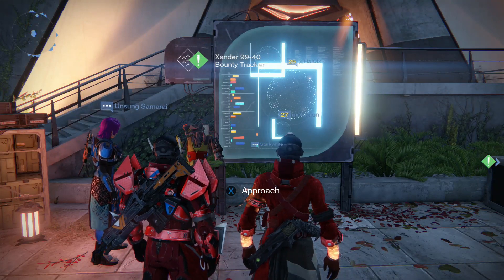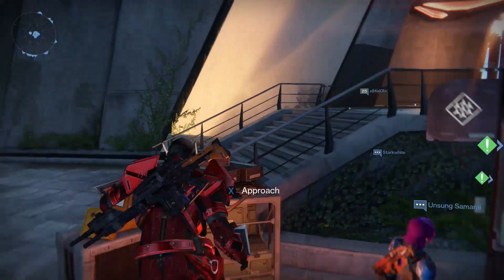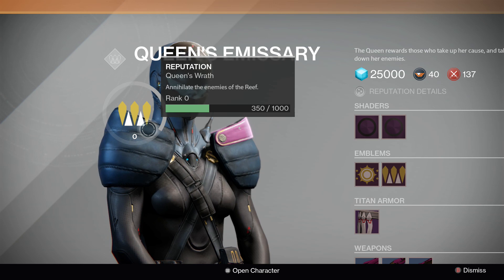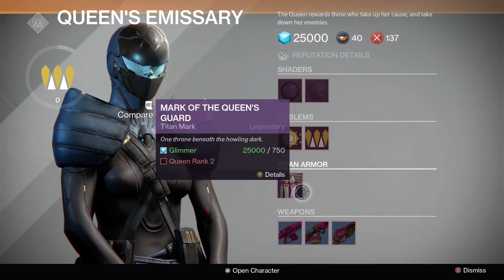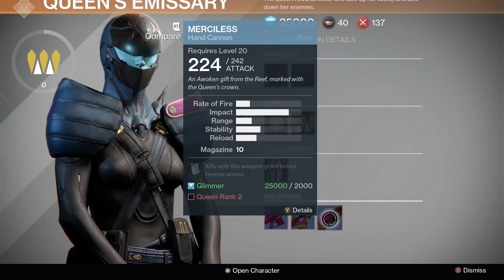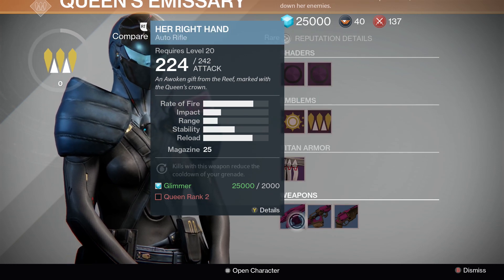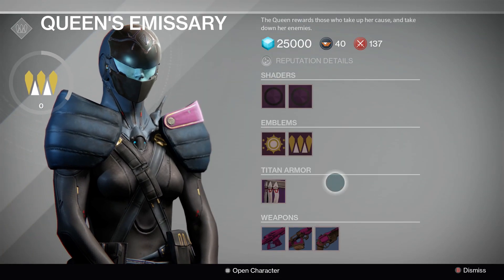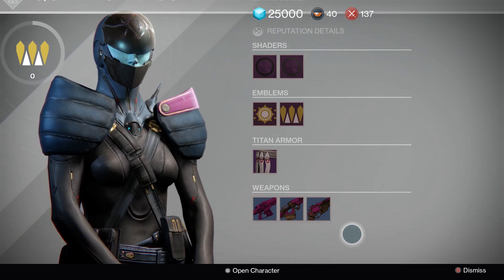Destiny - Queens Emissary Vendor! Queens Wrath Event!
In this video I show you the queens emissary vendor and all it has to offer that came with the queens wrath update and event. Enjoy!

Add me on Xbox - DemonAsylum

Event: The Queen's Wrath
Description: The Queen's emissary is prepared to reward Guardians who extinguish the enemies of the Reef. New Bounties will be available, and challenging mission modes await those who prove themselves.
Rewards: Unique Legendary Gear & Unique Rare Gear